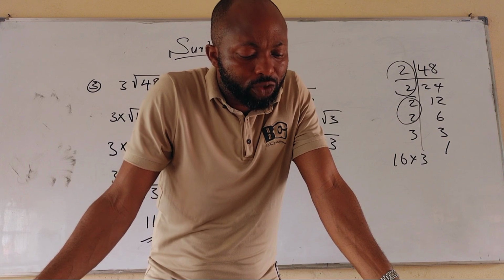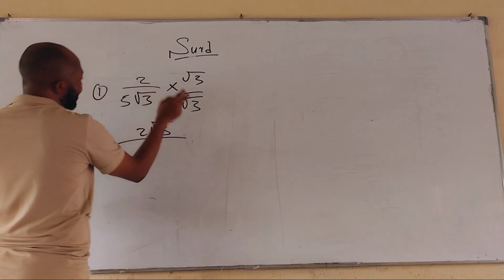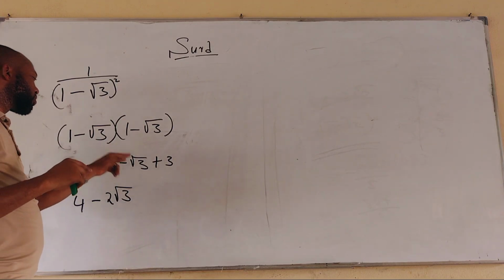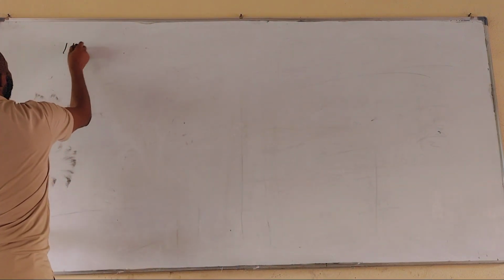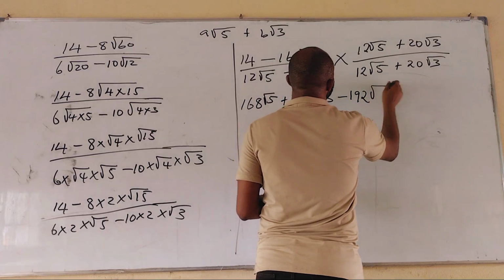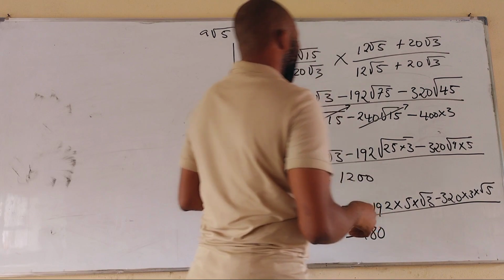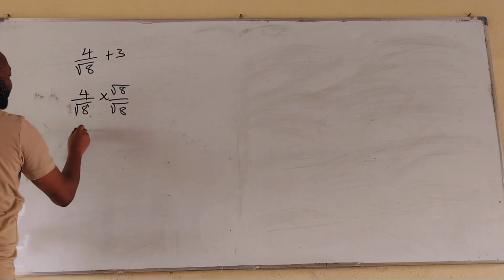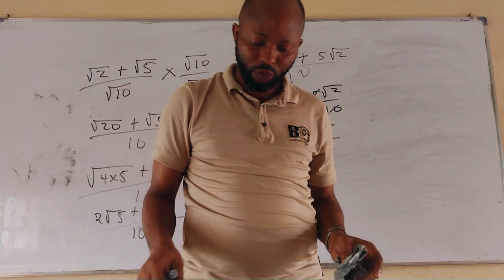SURDS PART TWO